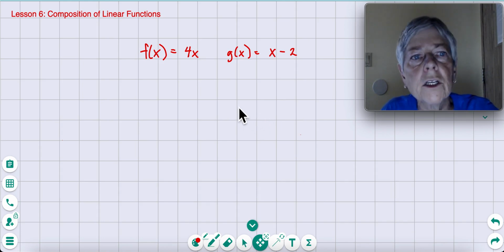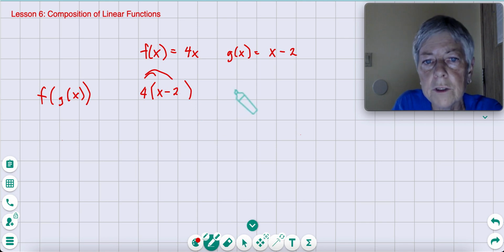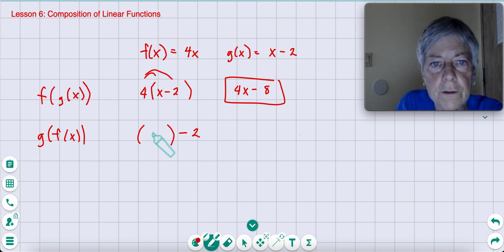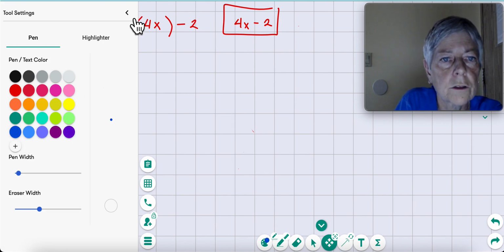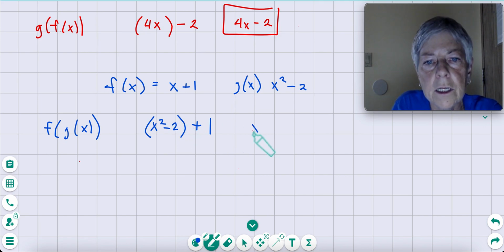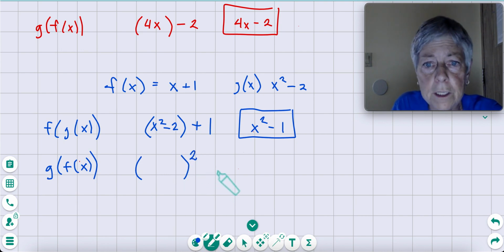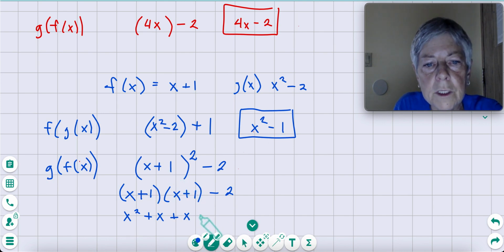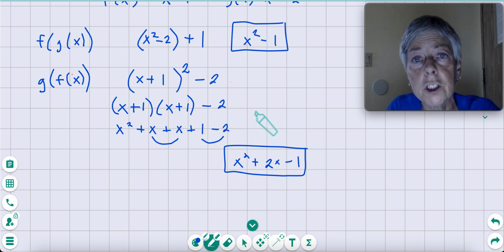Composition of Functions 1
Composition of functions (linear, simple quadratic).